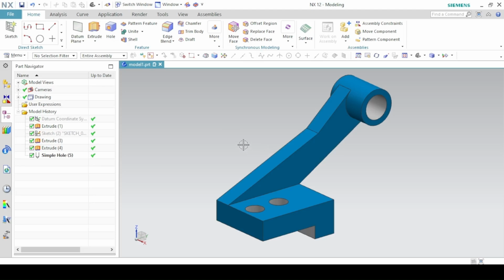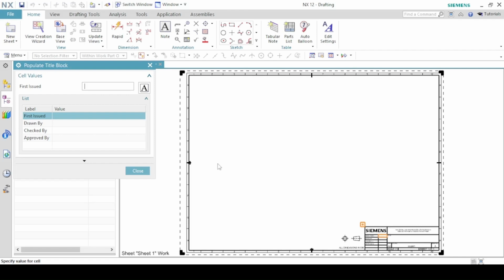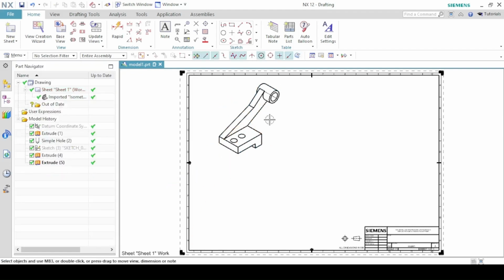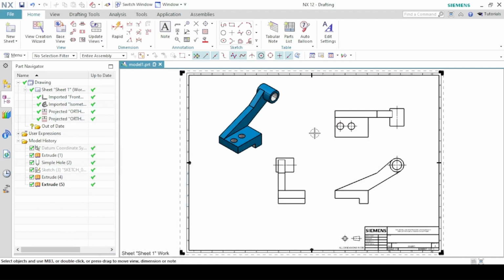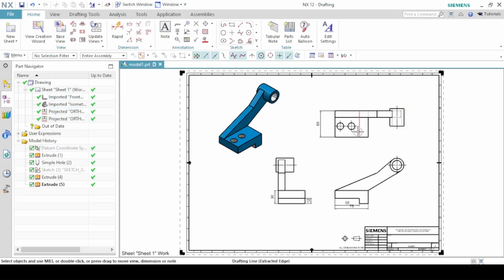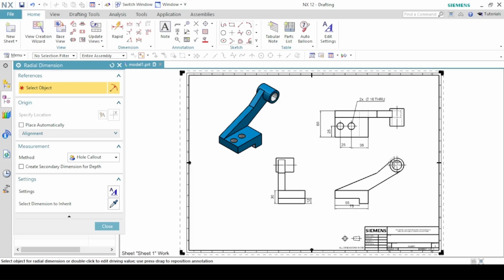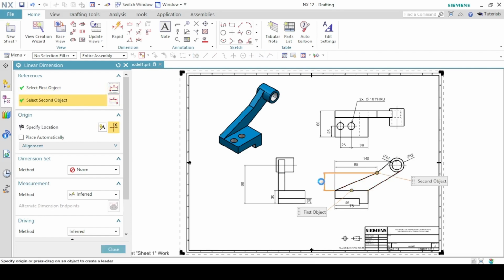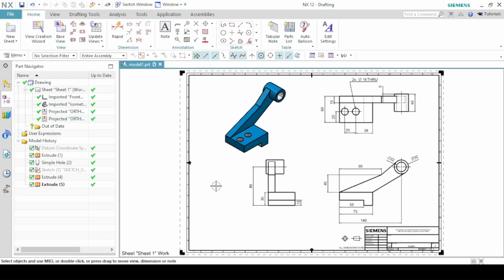Siemens NX Drafting Tutorial: Create This 3D Block to 2D Drawing in 9 Minutes!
In this hands-on tutorial, we create a fully dimensioned draft file for this block, just like the example shown. Perfect for mechanical engineers, CAD students, and manufacturing pros.

Timestamp
0:00 - Intro
0:39 - Setting up Drafting workspace
2:23  - Adding 3D and 2D views
3:53 - Dimension the 2D views
8:49 - Outro